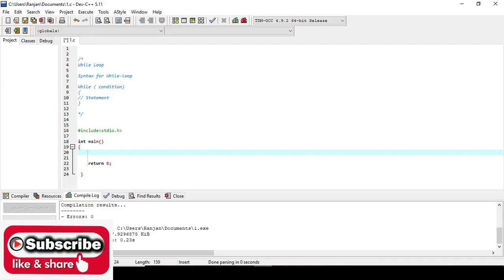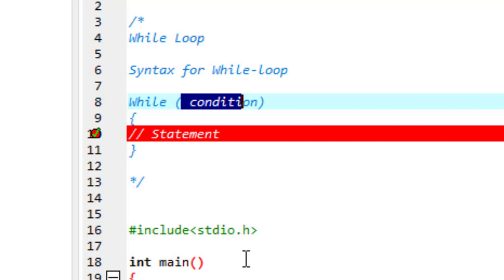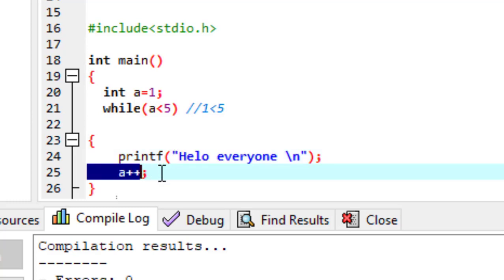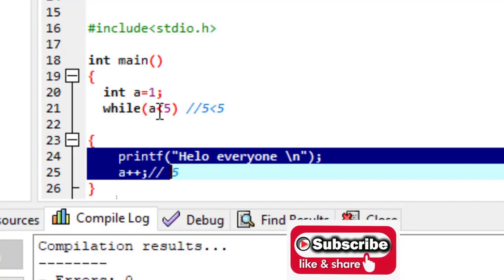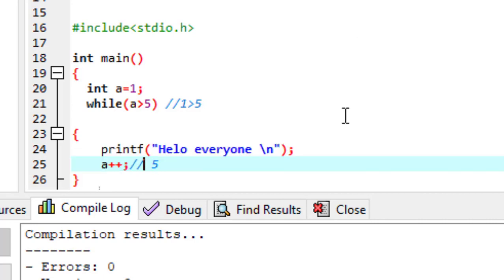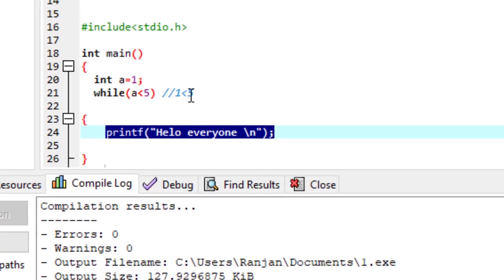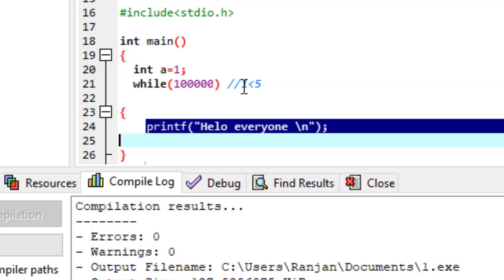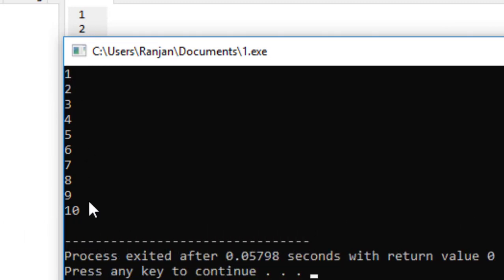While-Loop in C program( With an example Program) | Difference b/w While and IF | Beginner's Guide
This tutorial includes the  introduction about conditional loops in C and  how to use use While-Loop   in c programming with an  example. 🙂This video covered the following topics
1.What is while-loop
2.Difference between while and if condition
3.Syntax for  while loop
4. How to use while loop in Program with an example coding
5.What in infinite loop
6.How to use different conditions in while-loop